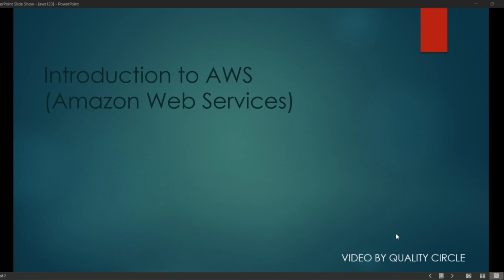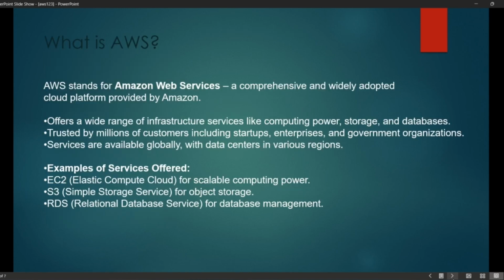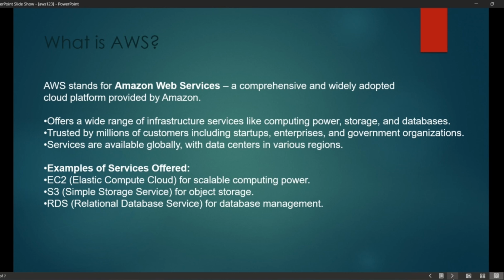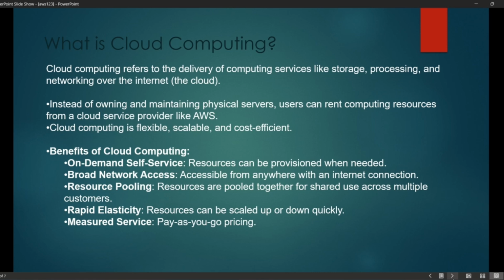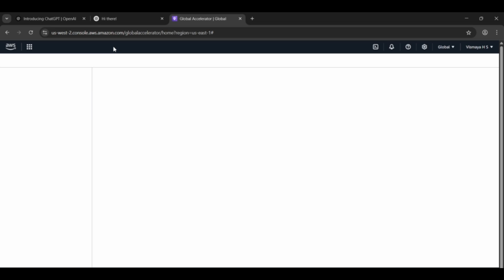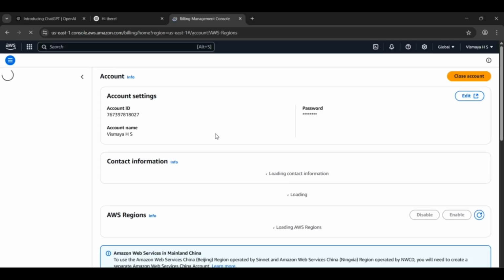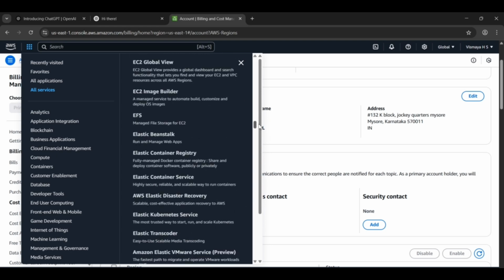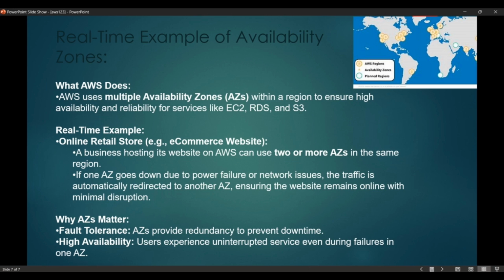AWS in 10 Minutes | AWS Tutorial For Beginners | Simple learn